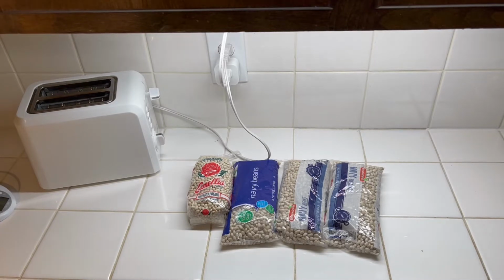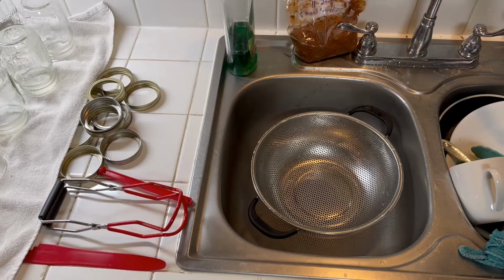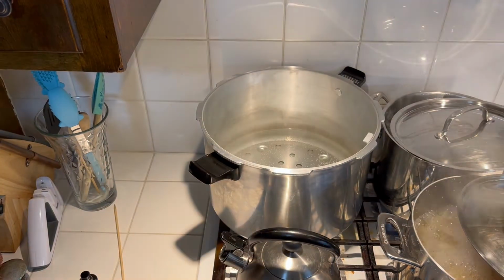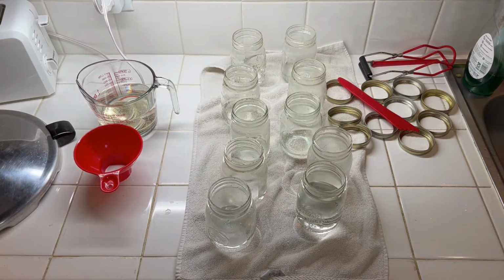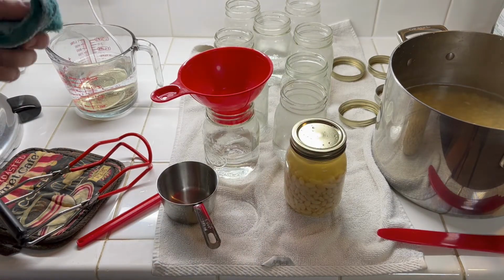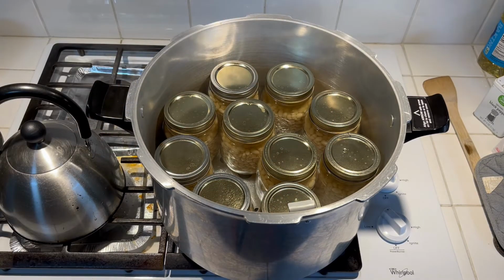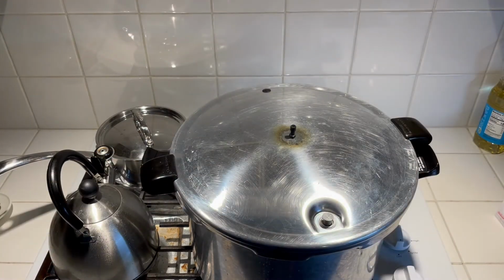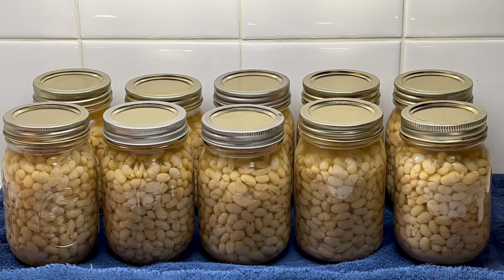PRESSURE CANNING WHITE BEANS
Step by step directions on how to pressure can store bought dry beans.
These will last for years if done correctly.